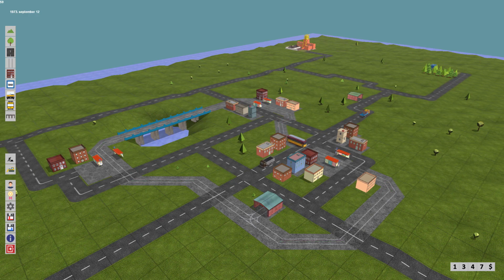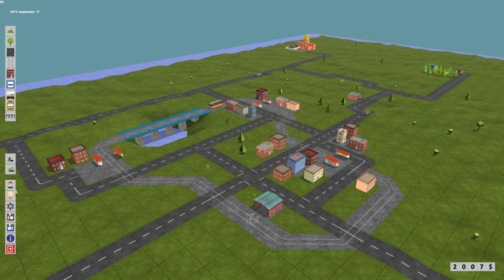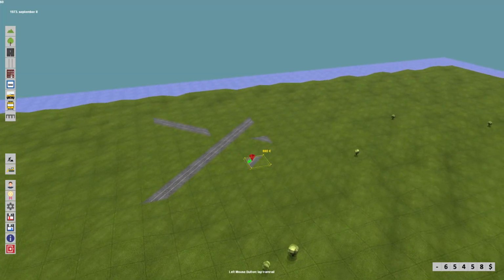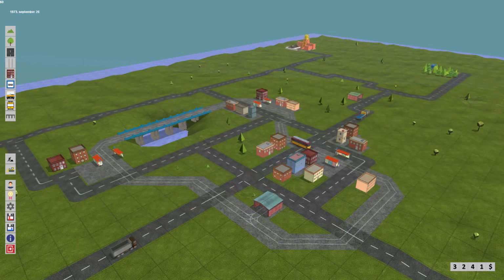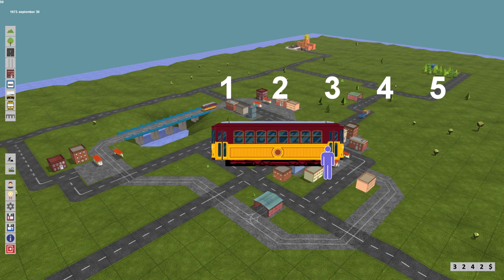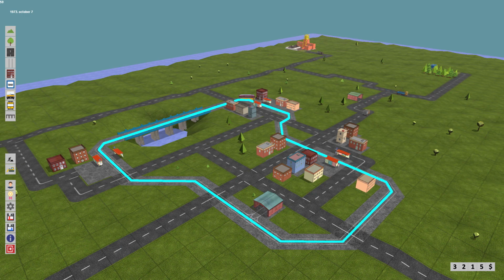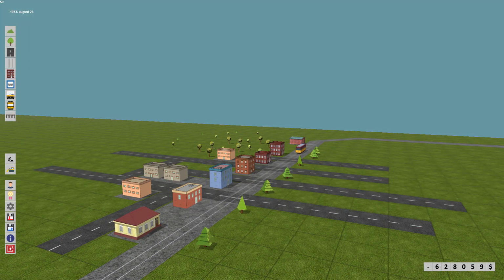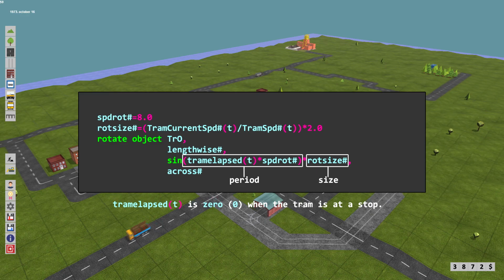a Transport Tycoon in 3D? ep20: TRAM 2.0